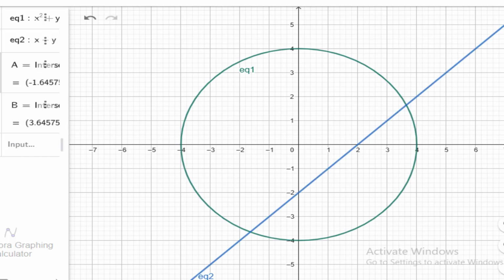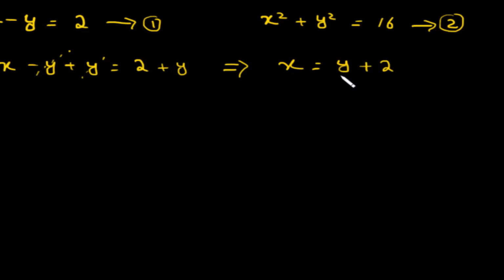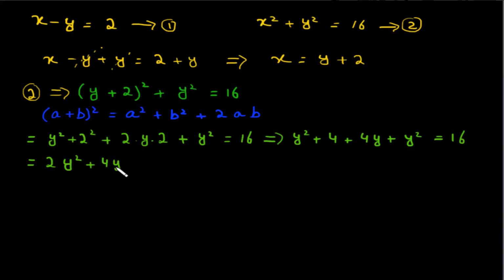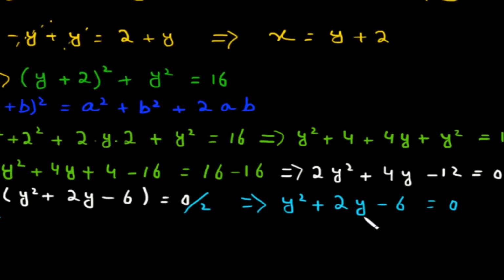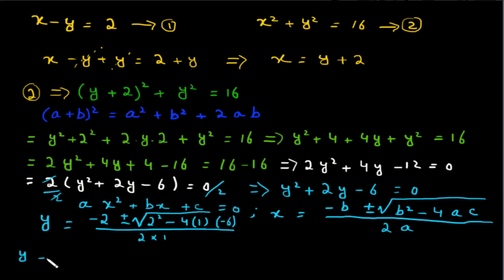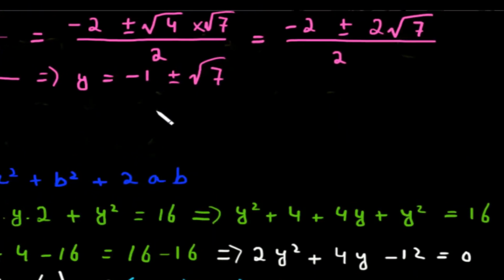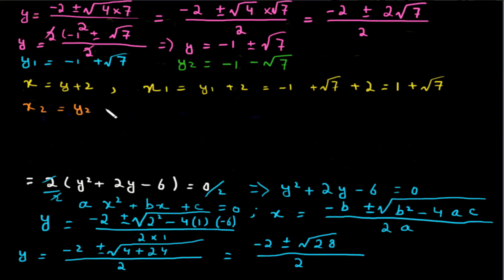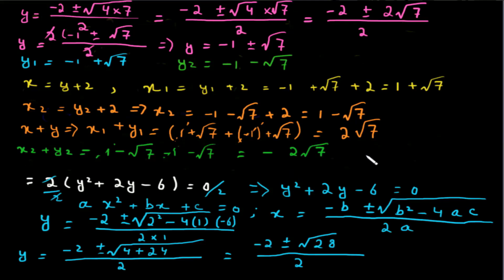Shocking Trick Solves "x+y" in Seconds! | Quick Algebra Hack with Explaination | HybridEarth Maths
Struggling with algebra equations? In this video, I’ll reveal a game-changing trick to solve x^2 + y^2 = 16 and x−y=2 to find x+y in seconds! Whether you’re prepping for exams or love math challenges, this step-by-step guide will blow your mind.

📌 What You’ll Learn:

The secret identity
x
y
2
2
x
2
y
2
x
y
2
(x+y)
2
 =2(x
2
 +y
2
 )−(x−y)
2
  to skip substitution!

Why
x
y
2
7
x+y=±2
7
  (yes, two solutions!).

How to avoid common mistakes when solving systems of equations.